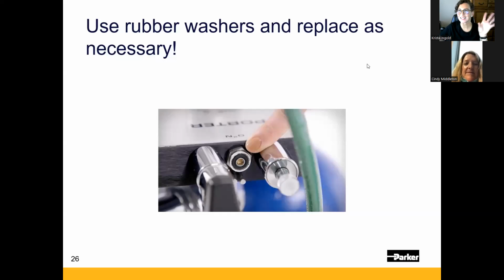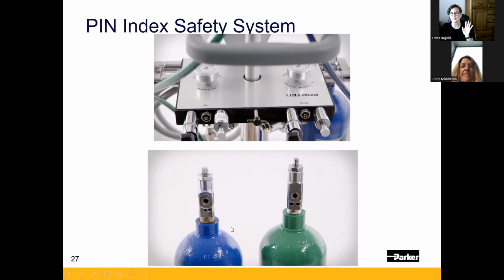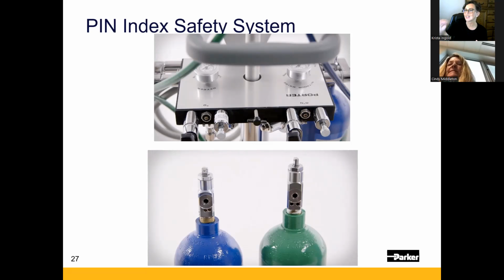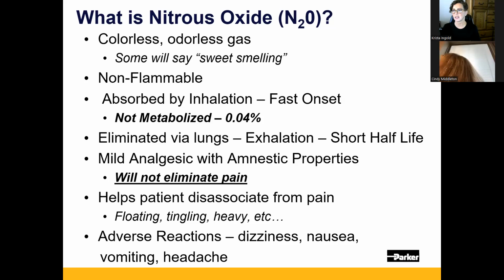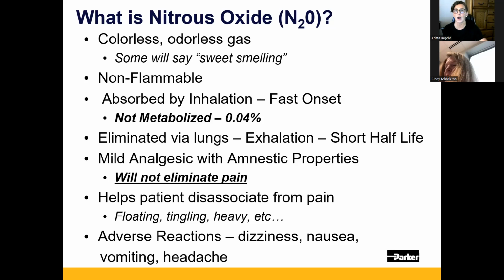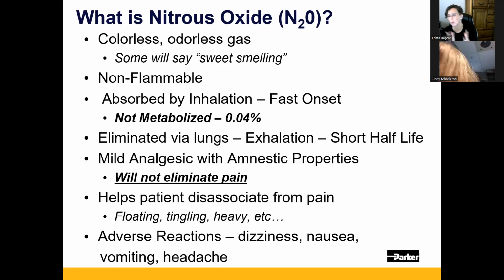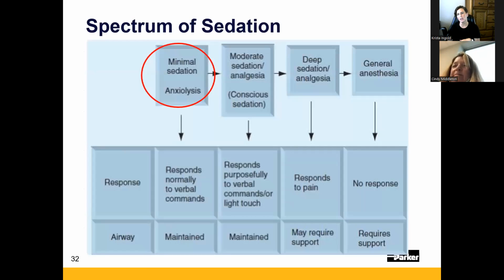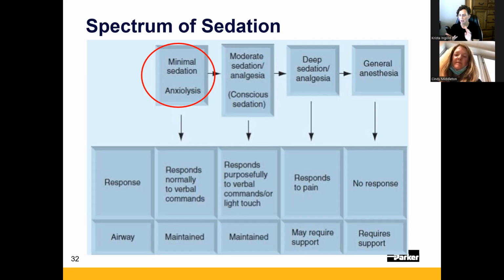Nitrous Training video #2